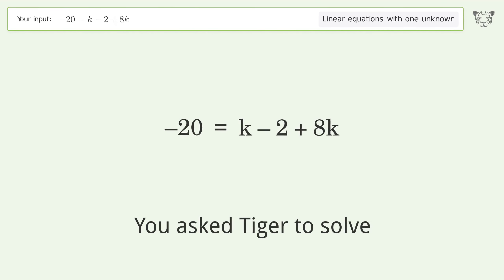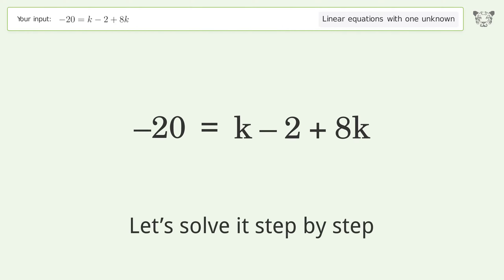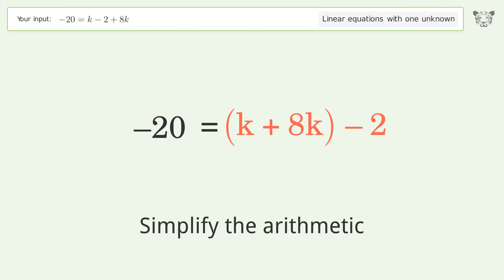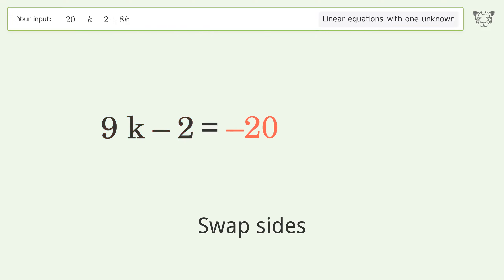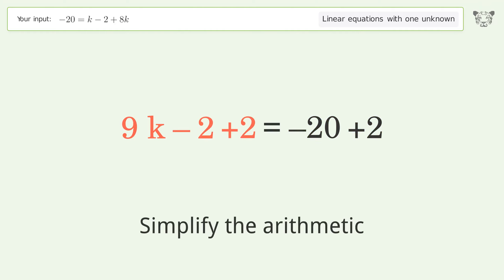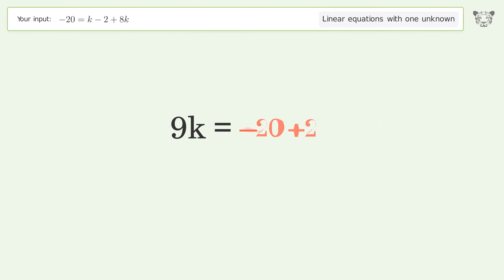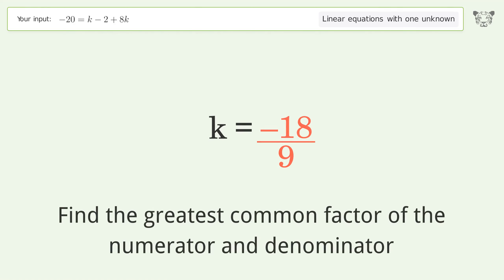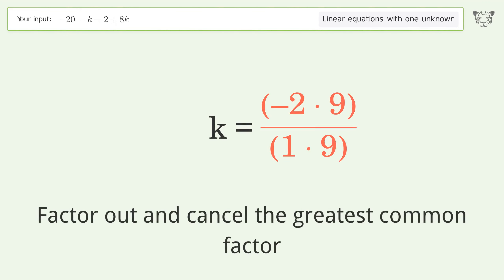Solve -20=k-2+8k: Linear Equation Video Solution | Tiger Algebra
Struggling with -20=k-2+8k? Watch our step-by-step video on Tiger Algebra to master this linear equation effortlessly. Also check out for more tips and tricks for dealing with linear equations with one unknown